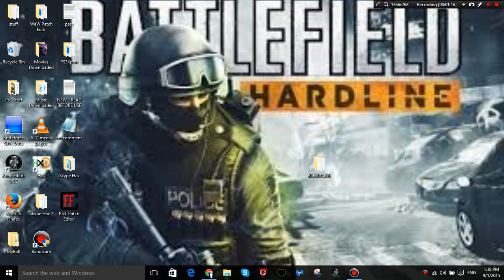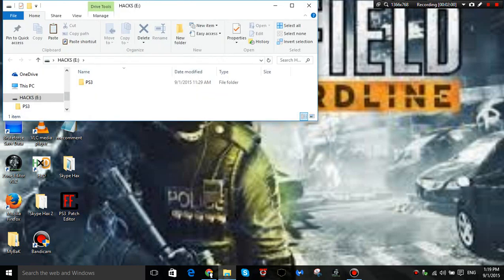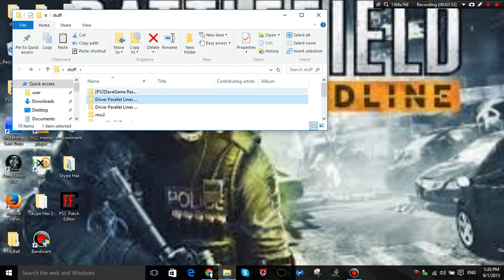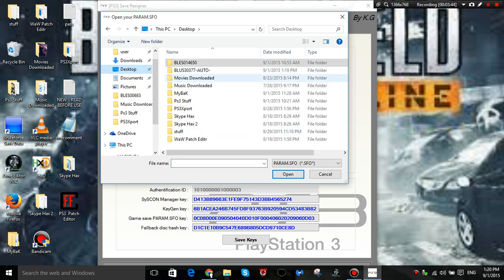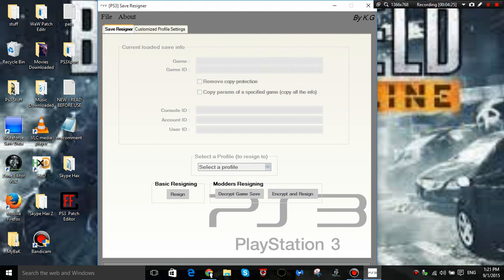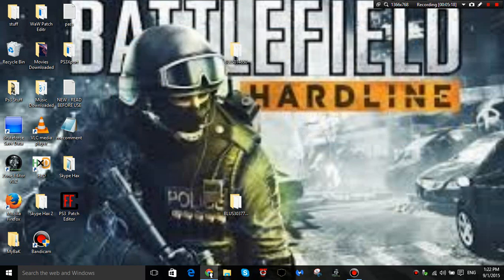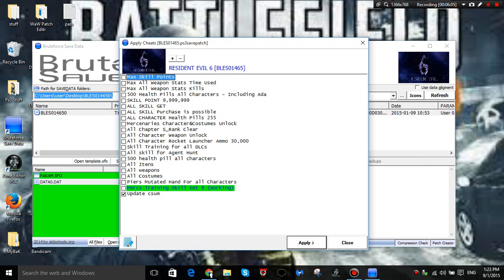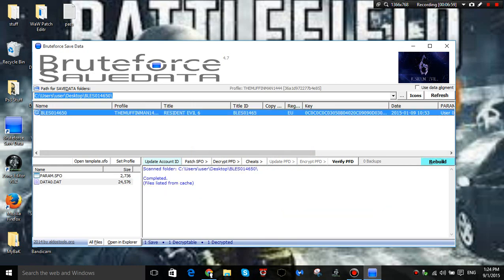how to resign PS3 game saves and add cheats using Bruteforce Save Data